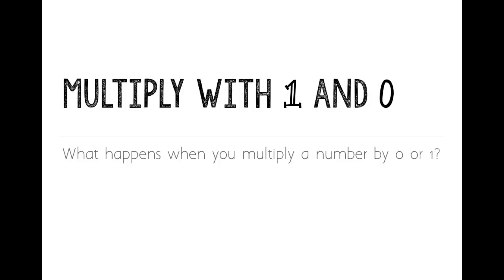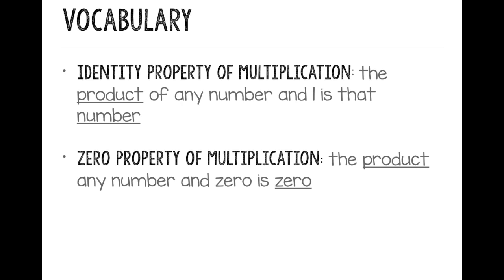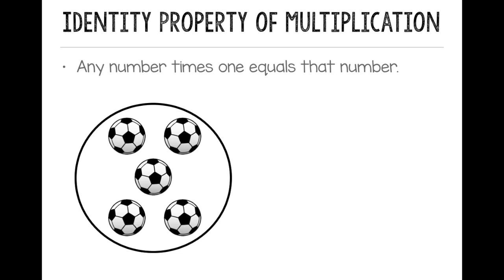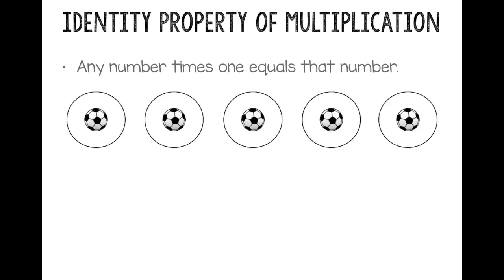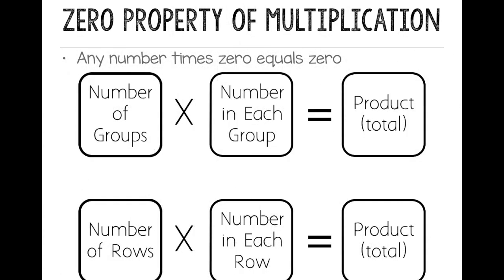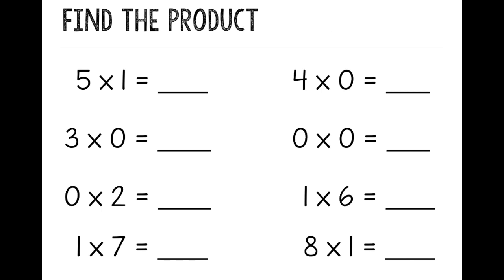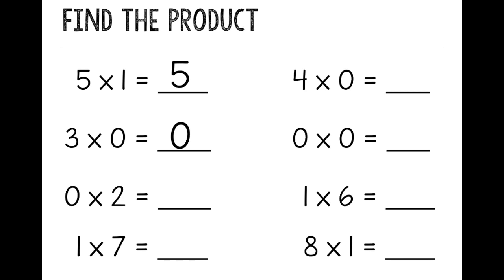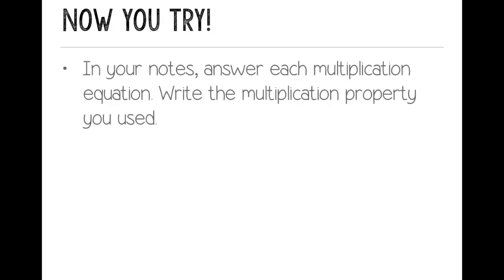Multiply With 1 and 0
What happens when you multiply a number by 0 or 1?